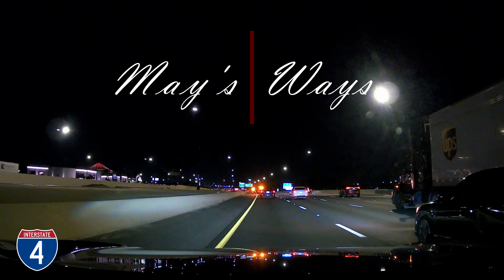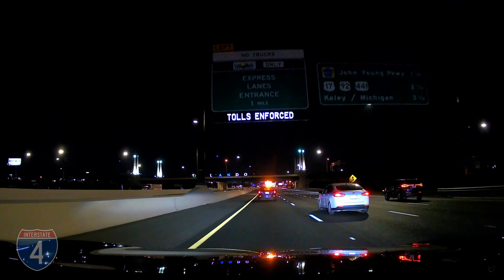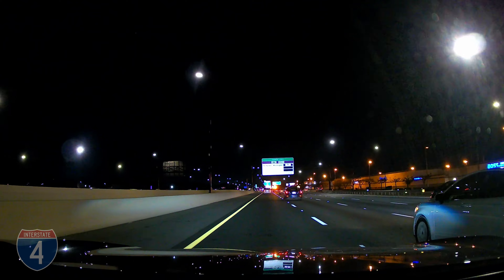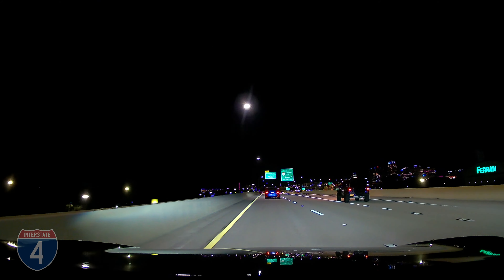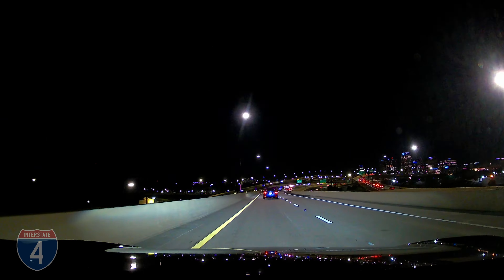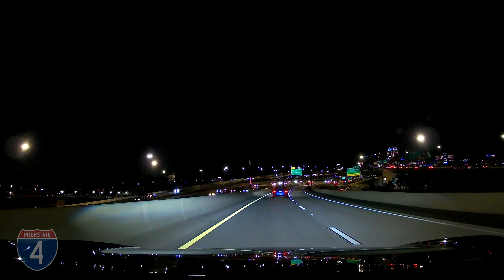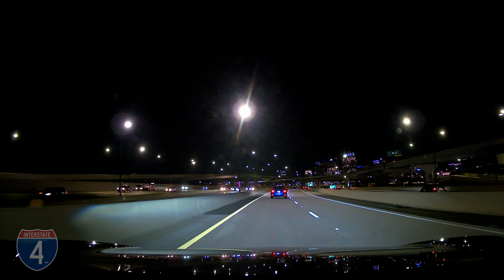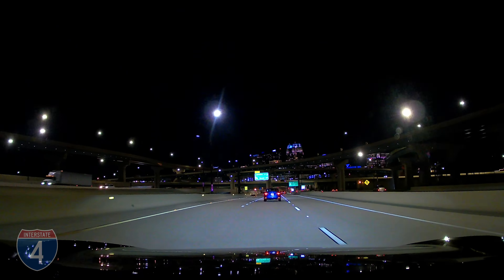I-4 Eastbound: Orlando Express Lanes at Night--Worth It?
As we travel east on I-4 at night, we see the enormous impact the Orlando Express Lanes have had on the cityscape. Are the lanes are worth it at night? We'll let you be the judge of that! This video offers a unique perspective on the Express Lanes, and gives you a better understanding of what's needed in order to use them and whether or not it's worth the hassle.  But best of all, enjoy these great views of downtown Orlando lit up for us as we pass through!